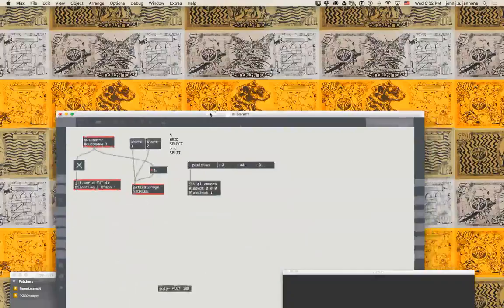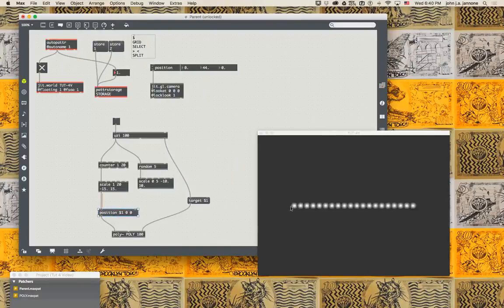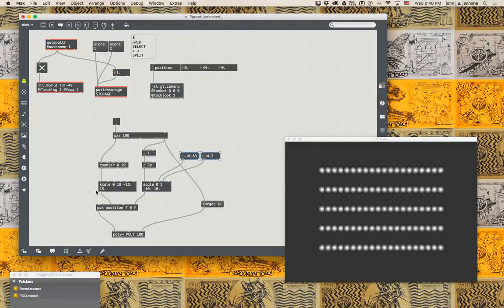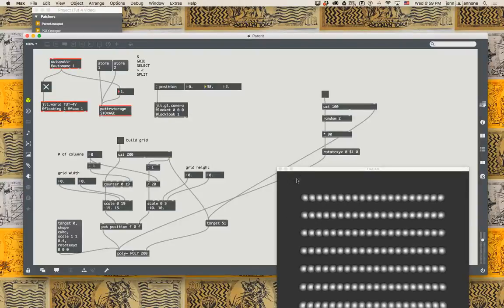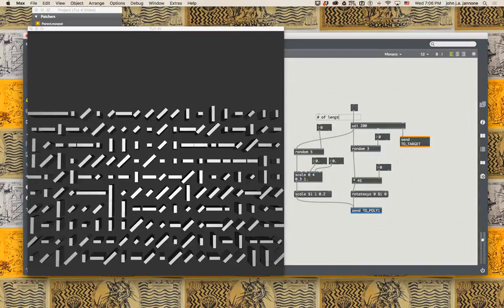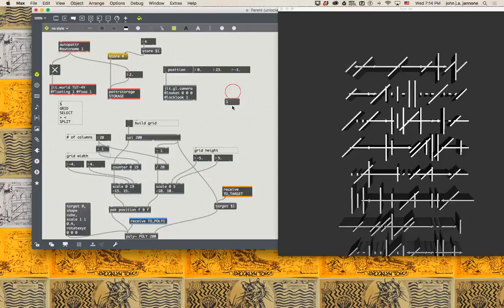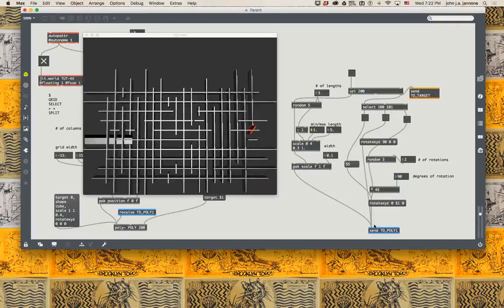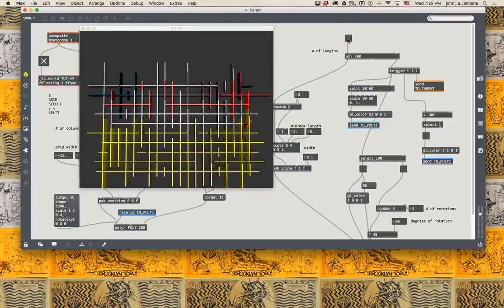Max Tutorial 4 Spring 2017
OpenGL, beginner:
Laying out objects on a grid using uzi, scale, and poly.
send and receive
autopattr and pattrstorage
$ changeable argument
select
greater than and less than
split